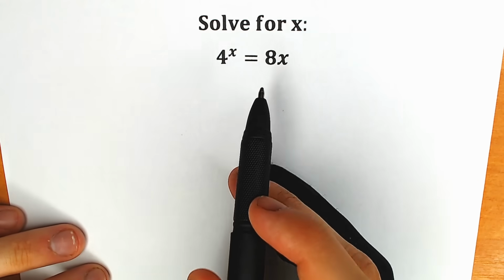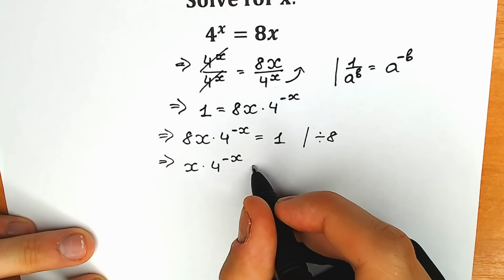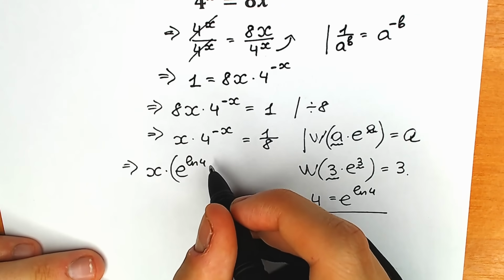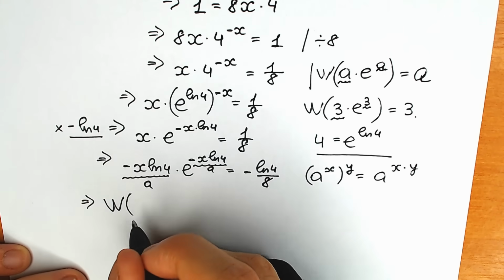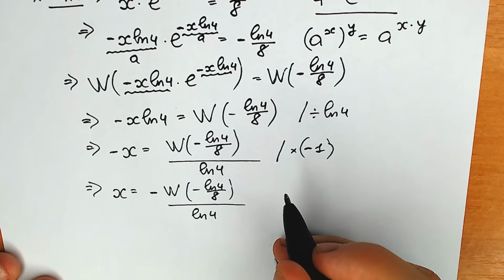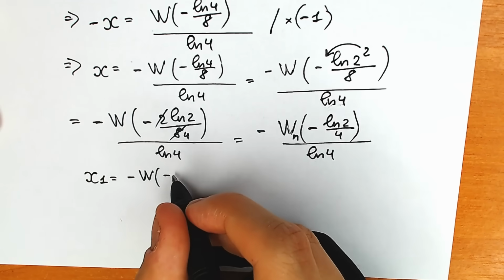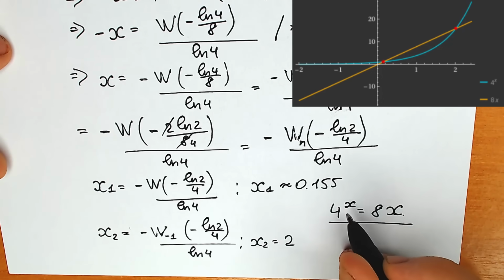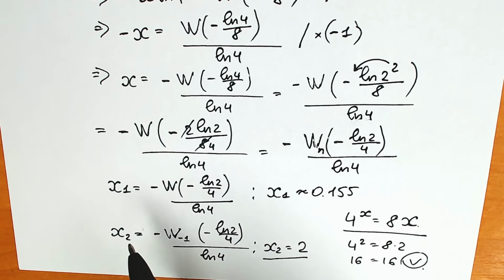Just 2% Got This Math Problem Right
A nice math problem, be careful! Solution🙏

For 3 years, the channel has been releasing math videos, around 540 videos in total. Thanks to your support, likes, and comments, I, as a teacher, continue my journey on YouTube. Thank you to everyone who supports this video content. Have a great day!